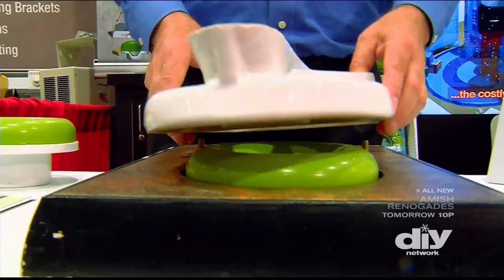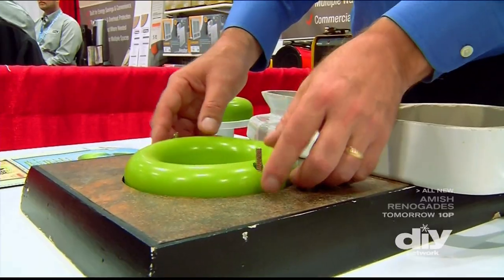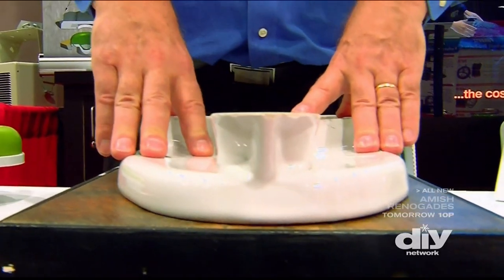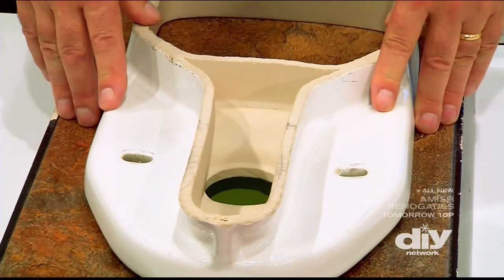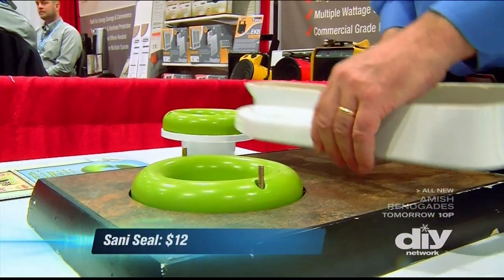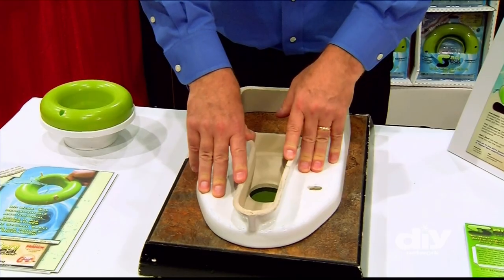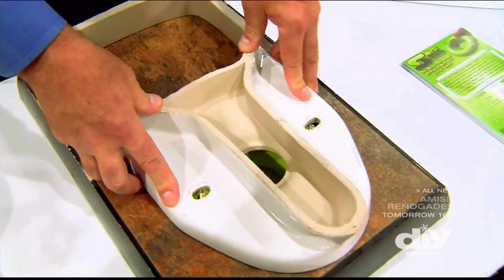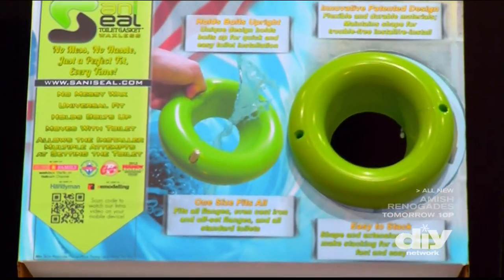Sani Seal on DIY Network's I Want That at the National Hardware Show